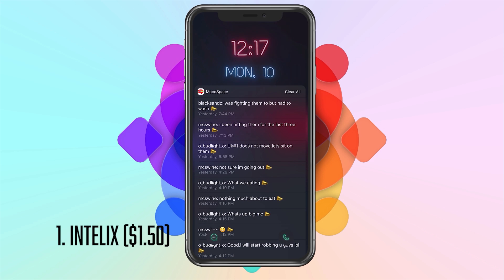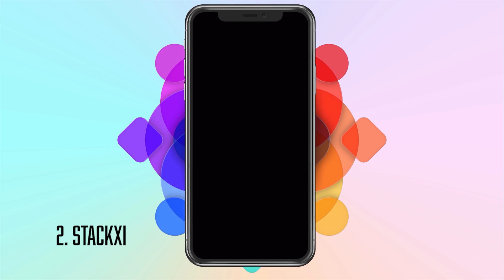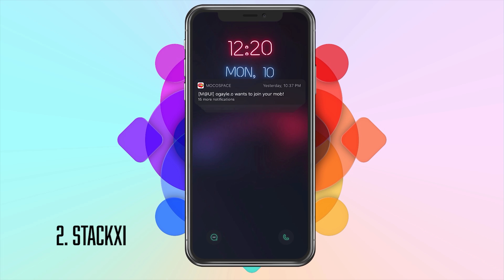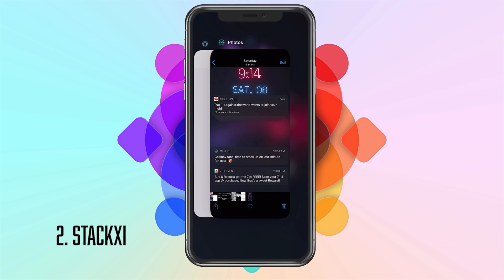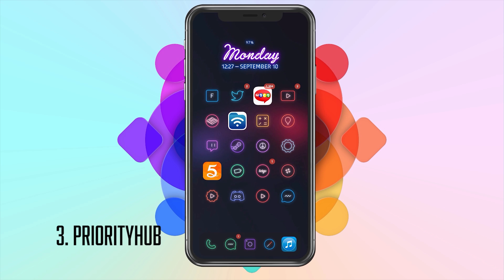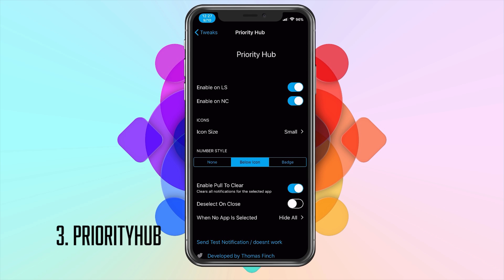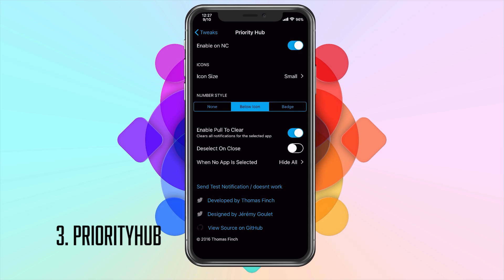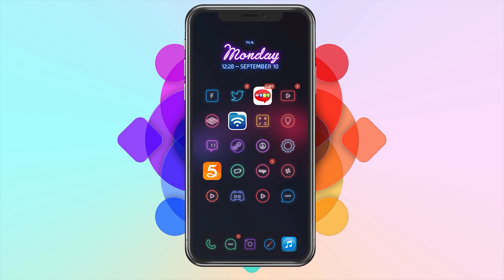Top 3 Notification Grouping Tweaks For iOS 11!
Today I will show you the Top 3 tweaks in Cydia that group notifications on your lockscreen in order to have a sleek and cleaner look on your iOS device.

--Tweaks--
1) InteliX
2) StackXI

--Please watch in 4K for the best quality--